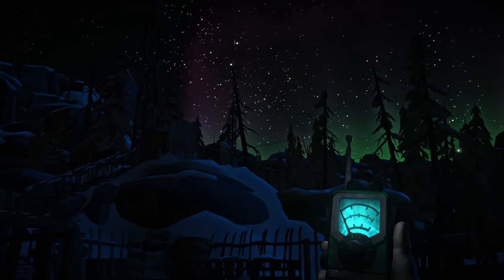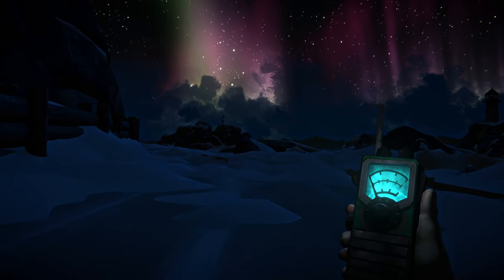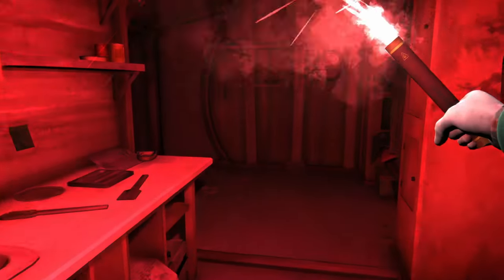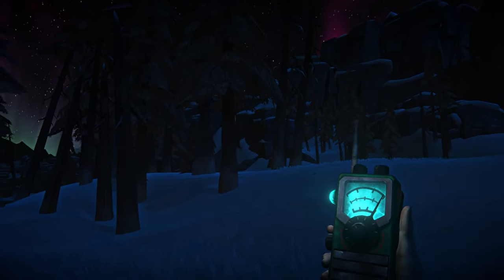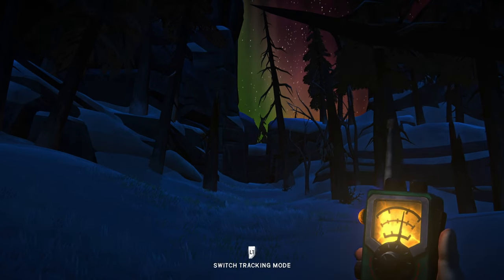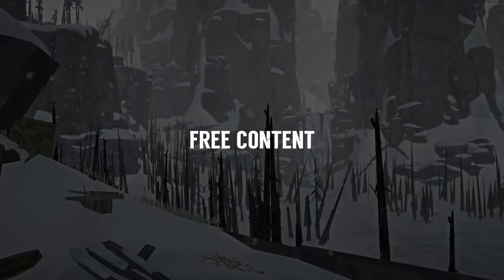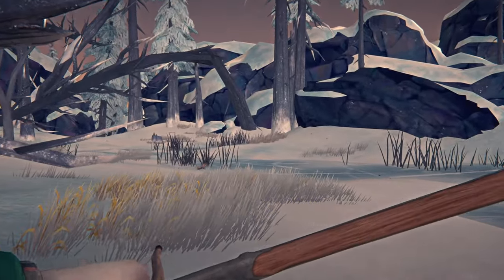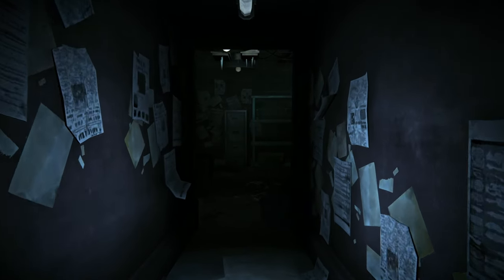The Long Dark -- TALES FROM THE FAR TERRITORY -- Part Two Update Video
In this video, Hinterland highlights the great new content available in Part Two: SIGNAL VOID, including the introduction of the very first Tale. Plus, learn more about content in the new free update available to anyone who owns THE LONG DARK or SURVIVAL EDITION.

For a list of Frequently Asked Questions, including general information on pricing, system requirements, and save compatibility, please

TALES FROM THE FAR TERRITORY features the first paid content for THE LONG DARK, significantly adding to the world of Great Bear Island and the game's core Survival foundation. New Parts will be added regularly over the course of the 12-month Expansion Pass campaign, featuring new Regions, new Gameplay, and new objective-based Tales. Each Part will also contain free updates for anyone who owns SURVIVAL EDITION.

"Deep along the rocky spine of Great Bear stands the Far Range. Mysteries abound, in remote airfields, abandoned mines, and forgotten railways. The air crackles as the Aurora blazes overhead. Will you survive long enough to unearth the secrets of the Far Territory?"

Imagine the lights go out, never to return. Bright aurora flare across the sky, and all humanity’s technological might is laid to waste, neutralized in a kind of quiet apocalypse. Everything that has shielded humanity from the disinterested power of Mother Nature is suddenly wrenched from us, dropping us a few links down the food chain. Food and water are scarce. The roads are no longer safe. And winter approaches…

Welcome to The Long Dark —an immersive survival simulation set in the aftermath of a geomagnetic disaster. Experience a unique first-person survival simulation that will force you to think and push you to your limits with its thought-provoking gameplay.